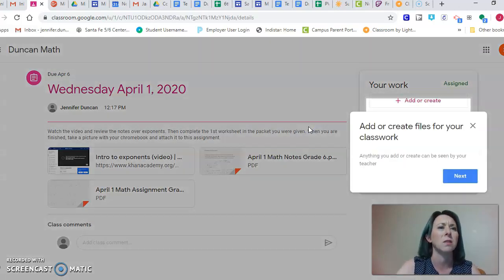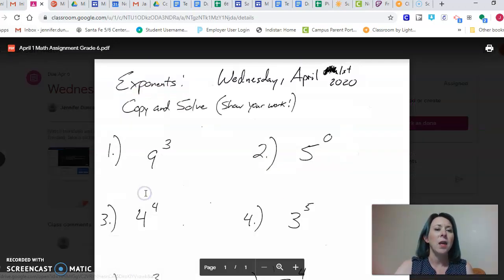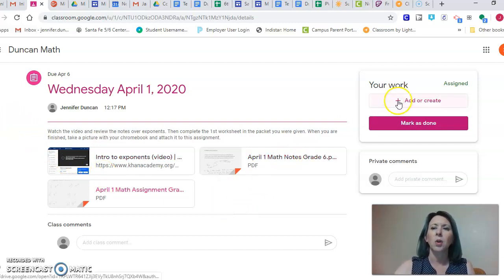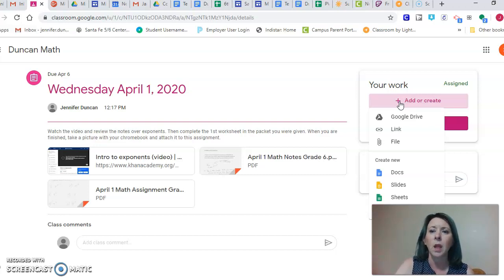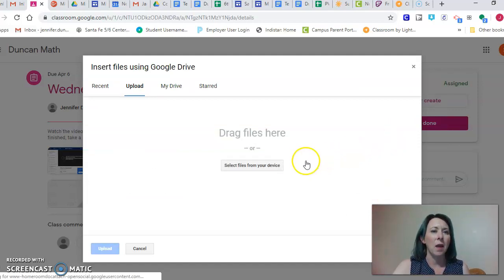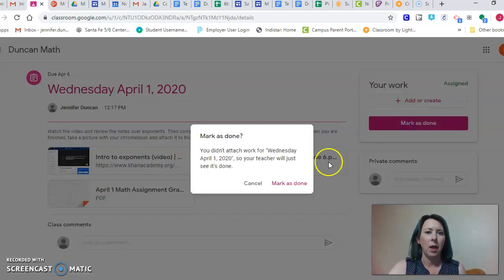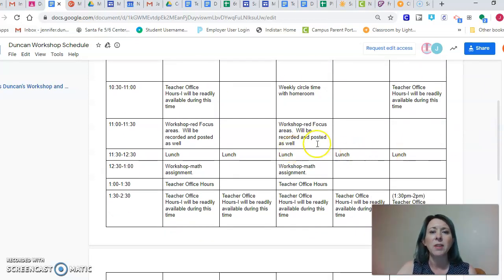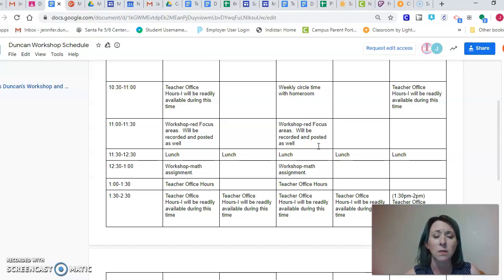Online math class tutorial